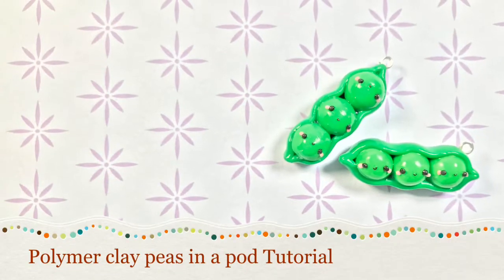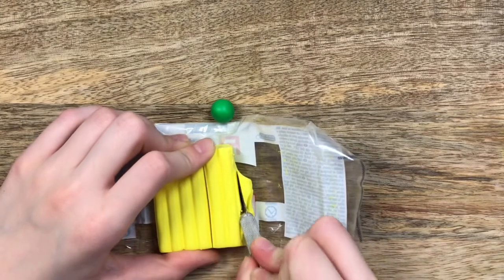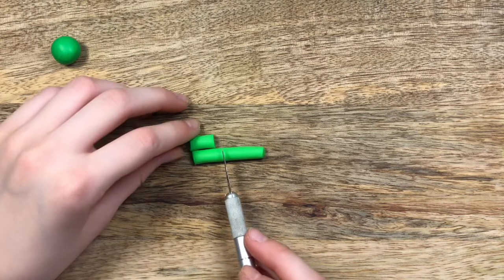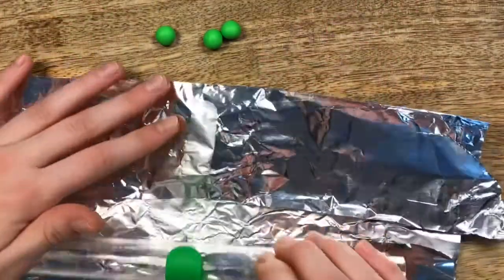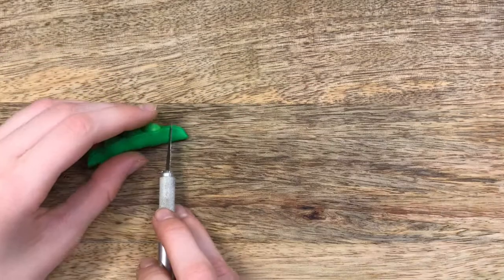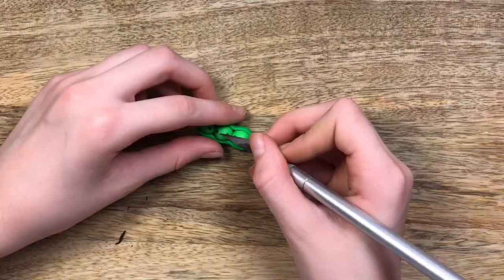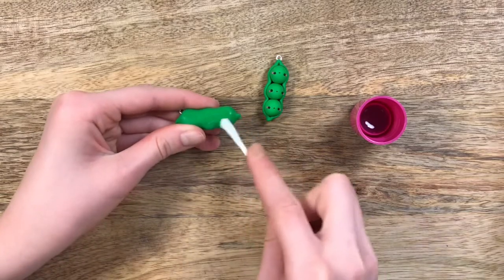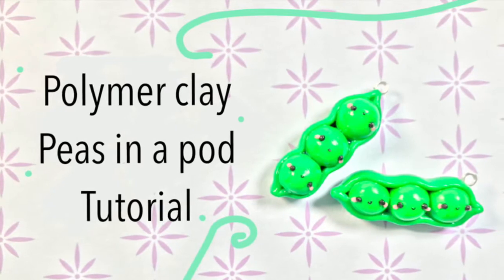Polymer clay peas in a pod — clay tutorial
Hello everyone 😊👋
Let’s make some peas in a pod today !!
Music credits 🎵🎶

Paper ships by Freckleland
Supplies:
Fimo soft clay
Clay tools
Oven
Glaze
Eyepin
Super glue
editing:
.iMovie
.procreate